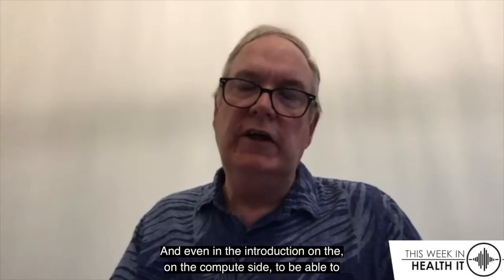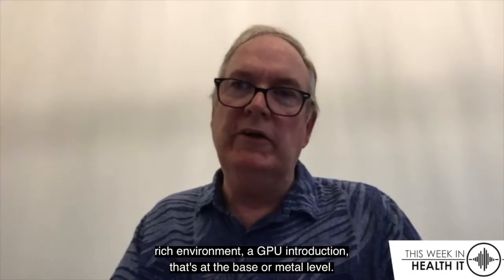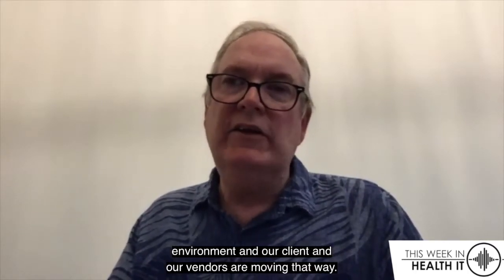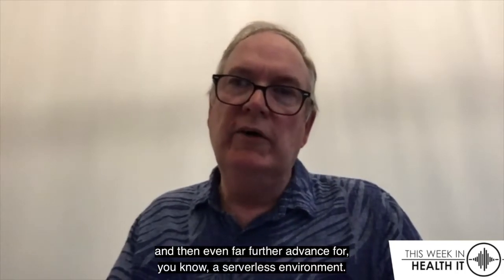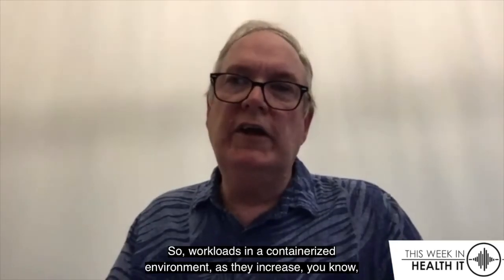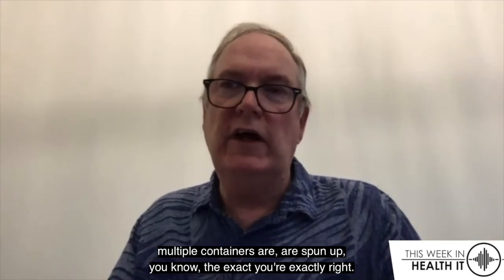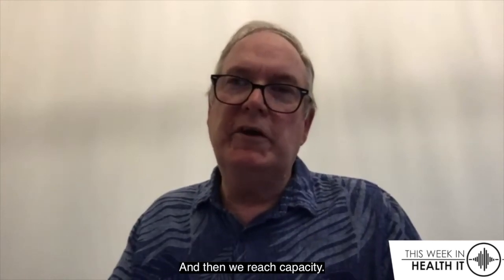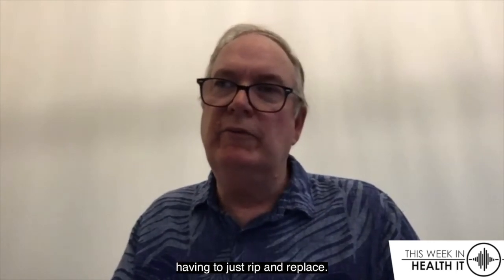Data Center Operations for Agility and Efficiency